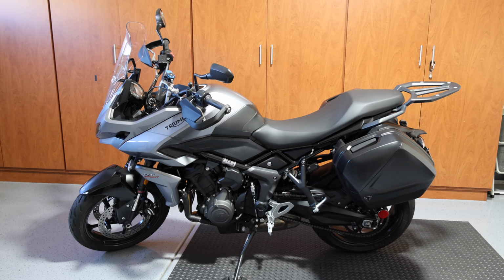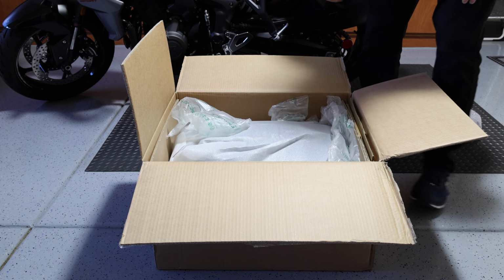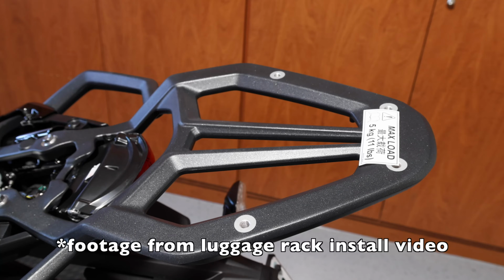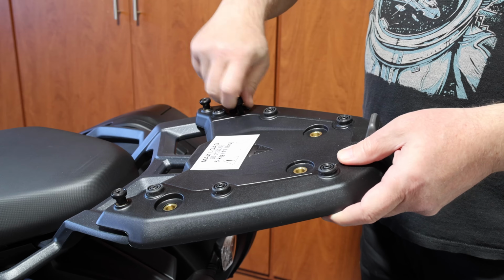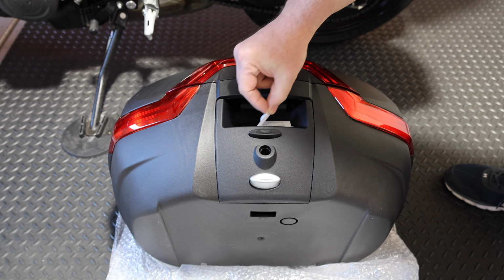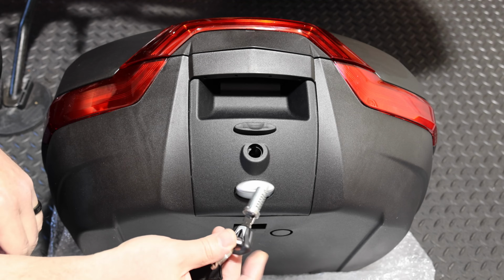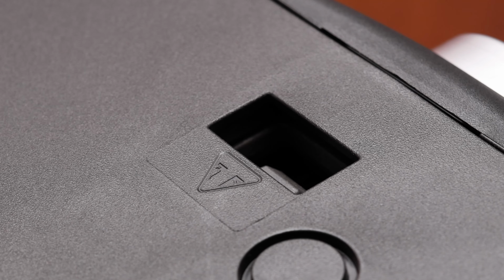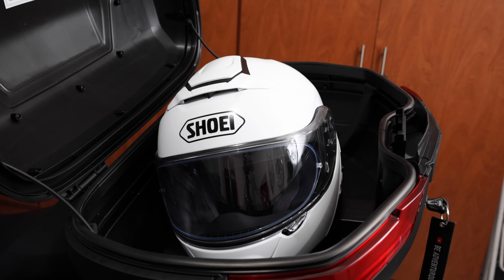Triumph Top Case Install - Tiger Sport 660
After riding with the Triumph Integrated Panniers for a while I realized that I would like more room for storage, specifically for a helmet. In this video, I’m installing the official 49 liter Triumph Top Case. If you would like to see how to install this part, check out this video.

PARTS REFERENCED IN VIDEO:

Triumph Tiger Sport 660 Twin Helmet Top Box Mounting Plate - A9500897
Triumph Tiger Sport 660 Twin Helmet Top Box - A9500894

CHAPTERS:
00:00 Intro
00:35 Current storage setup
01:05 Unboxing top case and mounting plate
02:19 Installing the mounting plate
04:28 Installing barrel lock into the top case
05:42 Installing the top case
06:29 Final shots and conclusion

13:35 Final thoughts